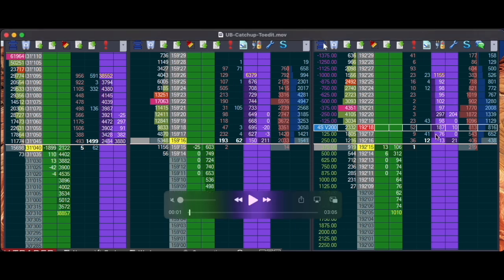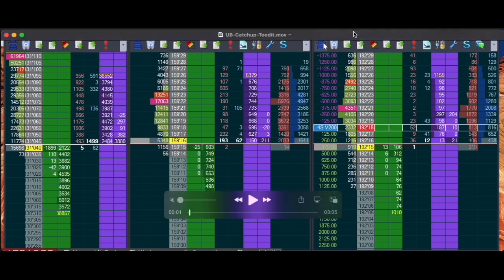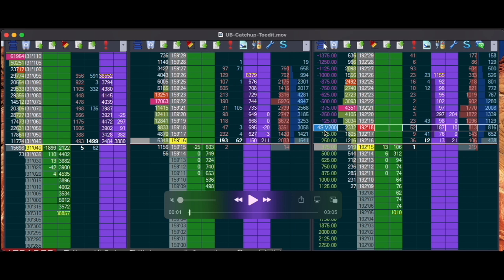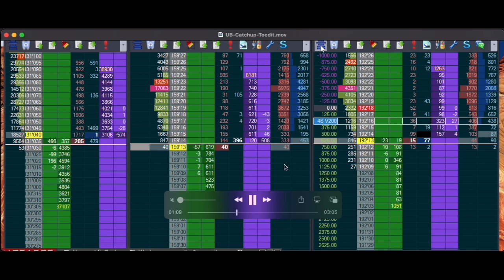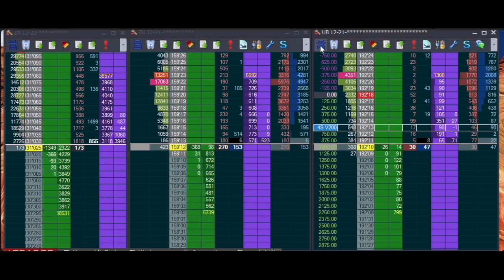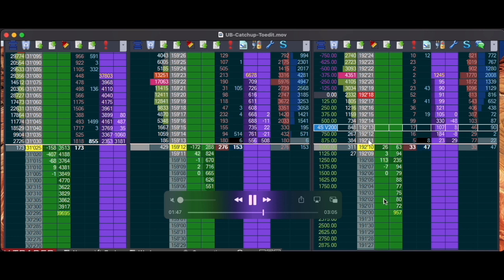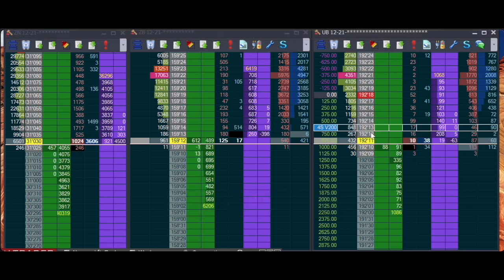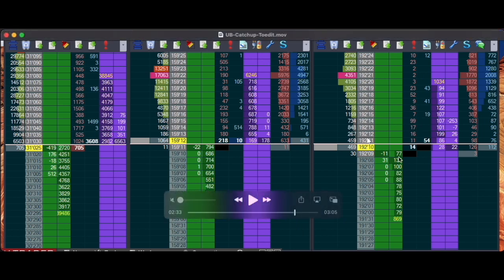Ultrabond Trade Explained - UB Futures Trading in Jigsaw Daytradr - "The Catchup"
In this video I explain a setup I look for when trading treasury futures, this one played out perfectly in the Ultrabond relative to the 30 years (ZB) and 10 year notes (ZN).

I use Jigsaw Daytradr its primarily depth of market related, perfect for treasury trading.

Look for other videos on my channel of trading treasuries, what I look for.